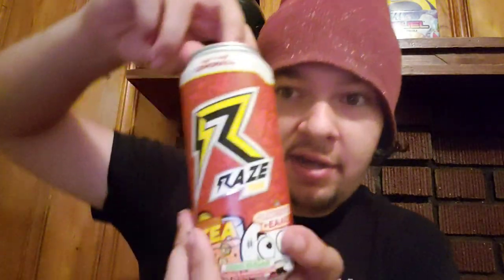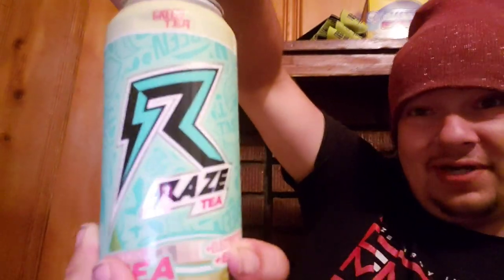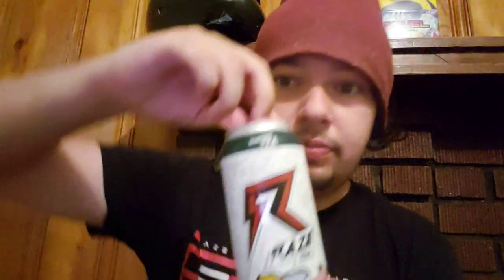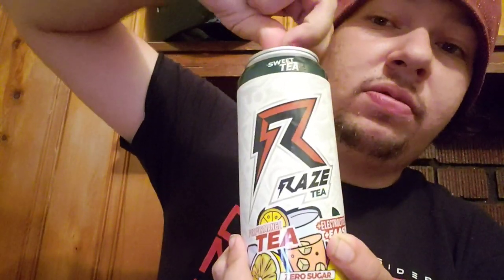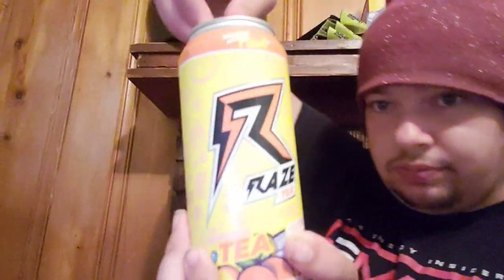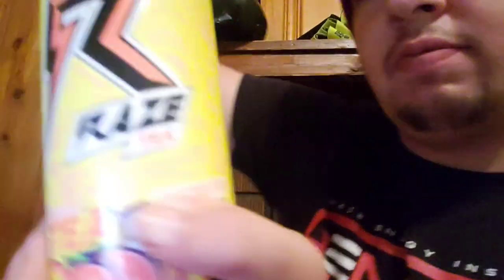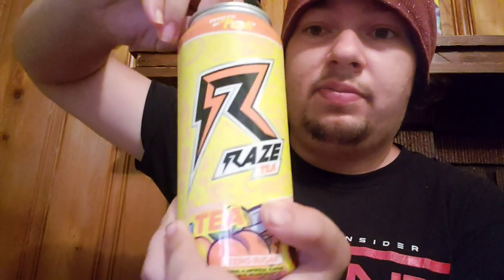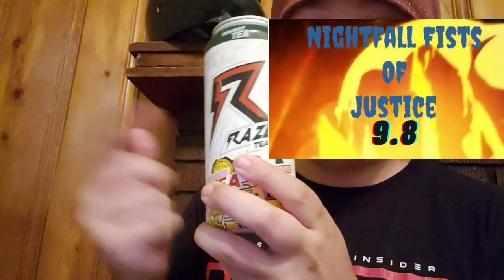Raze Tea Energy Drink Line Review ( Will It Raze To The Top Or Drop Down Off The Razers Edge)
A New Raze Energy Drink Review It's Been Awhile But Here We Are Again Razing The Stakes Once Again

Can Find Pretty Much All Raze Items On Campus Protein

And You Can Use Code HIPPLE15 For 15%  Off On Your Order You Heroes Want to get more bonus videos out faster then consider donating some money to my Ko-fi or Buy Me A Coffee Page